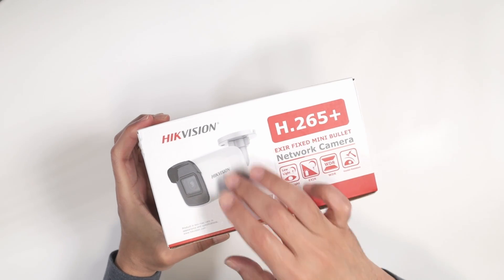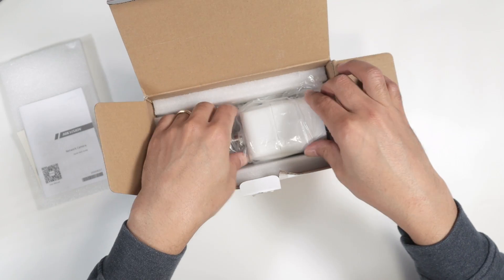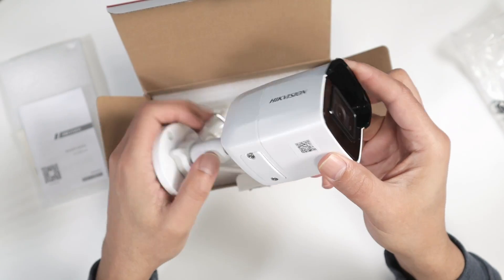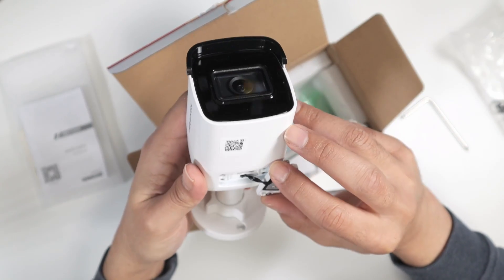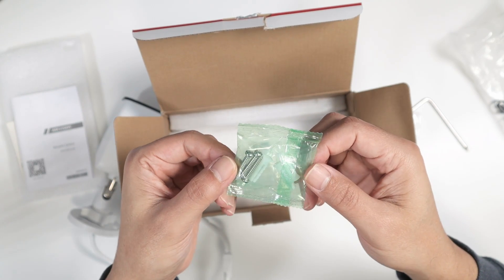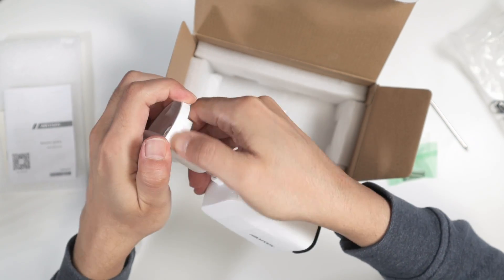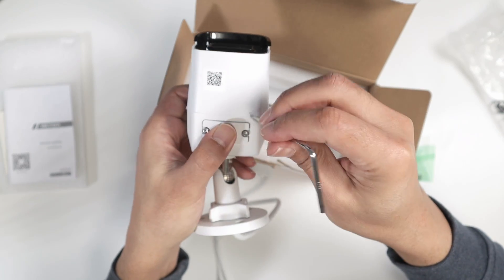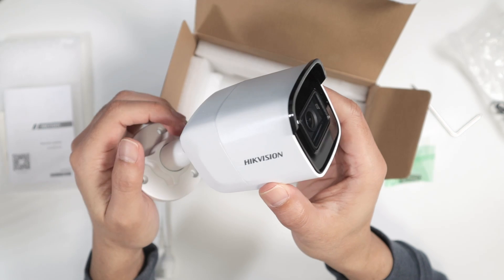Hikvision IP Camera Unbox [ DS-2CD2085G1-I 2.8mm 8MP(4K) ]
Hikvision 8MP IP Bullet Camera DS-2CD2085G1-I 2.8mm

The Hikvision DS-2CD2085G1-I is an outdoor bullet security camera designed for use in surveillance systems. It is equipped with a 2.8mm lens, providing a wide angle of view, and an 8MP (4K) image sensor for high-resolution video capture.

The camera is also equipped with IR (infrared) illumination, which allows it to capture clear images even in low light conditions. This makes it suitable for use in areas with poor lighting, such as parking lots or building exteriors.

The camera is designed to be powered over Ethernet (POE), which means that it can be connected to a network using a single cable for both power and data. This makes installation easier and more flexible, as it eliminates the need for a separate power source.

The DS-2CD2085G1-I is rated IP67 for weather resistance, which means that it is dust-tight and can withstand immersion in water up to a depth of 1 meter for up to 30 minutes. This makes it suitable for use in outdoor environments, even in harsh weather conditions.

Finally, the camera uses the H.265+ video compression standard, which allows for more efficient use of storage space and network bandwidth, while maintaining high-quality video footage.